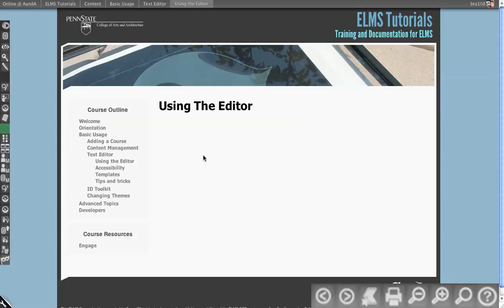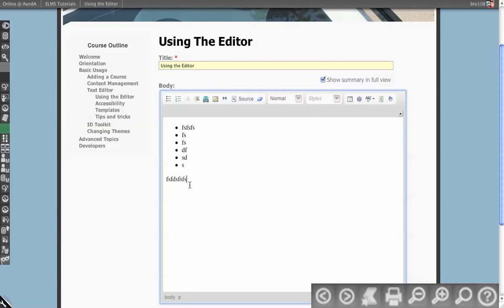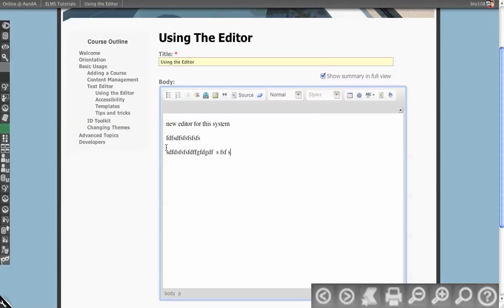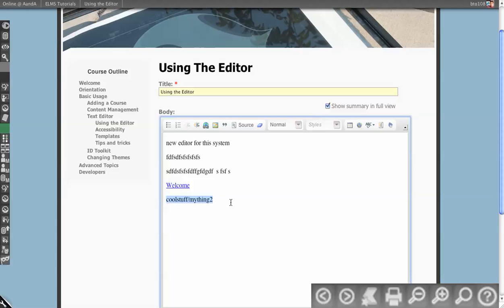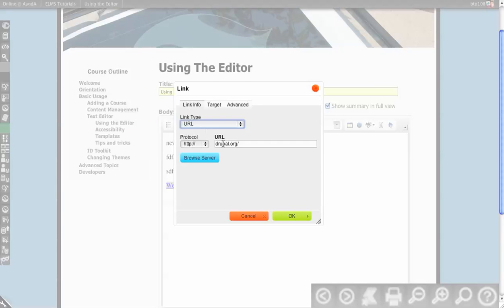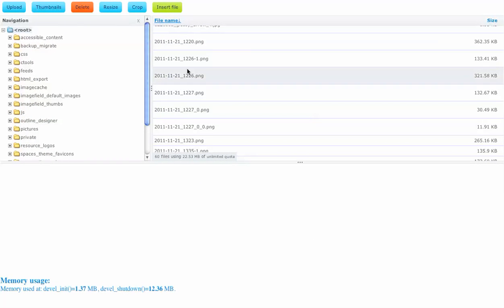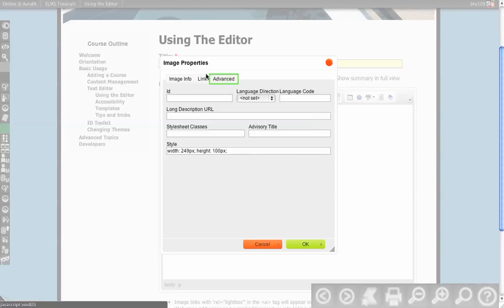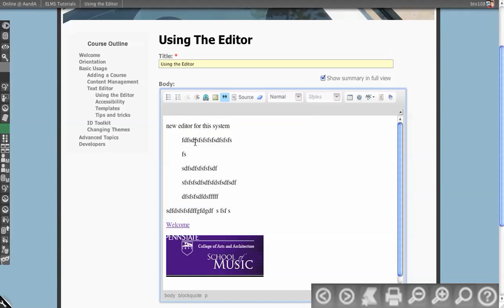Text Editor: Introduction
This covers the initial set of buttons associated to the text editor including bullets, links, images, and view source.